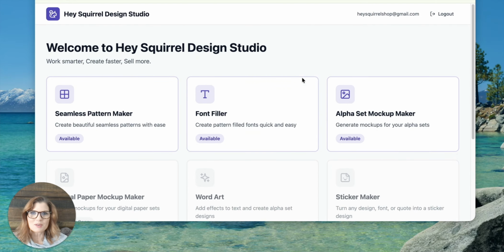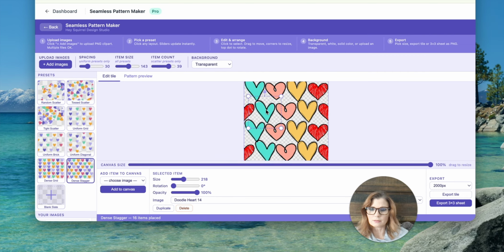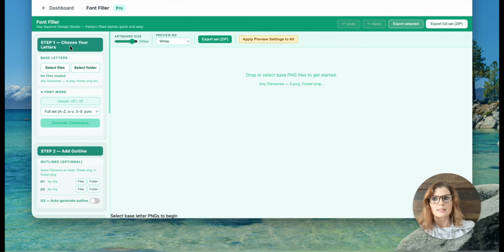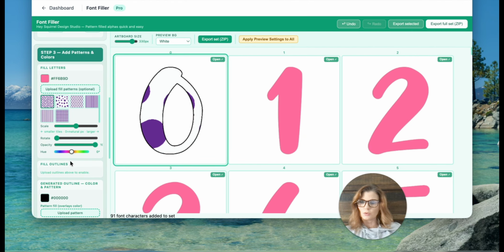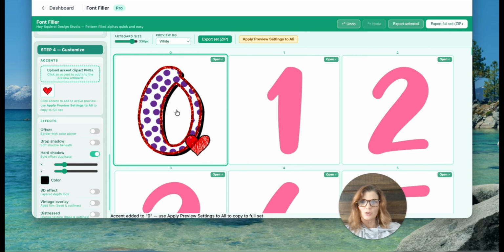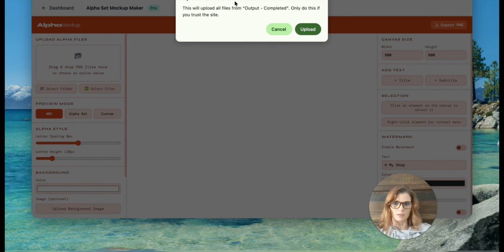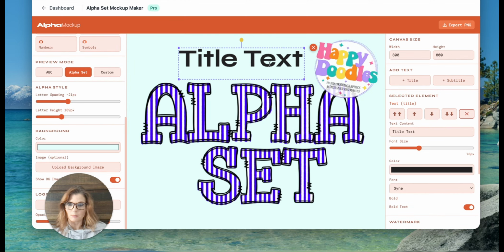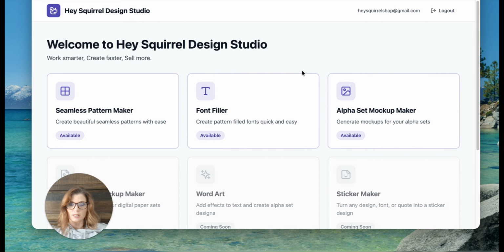Digital Designer Studio Walkthrough | Create Digital Products FAST & EASY (Hey Squirrel)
Ready to create digital products faster (and way easier)? 👀
In this walkthrough, I’m showing you exactly how to use the Hey Squirrel Digital Designer Studio to design, customize, and export your products in minutes!

If you’ve been spending hours creating alpha sets, seamless patterns, mockups, or product designs… this is going to change everything.

✨ Inside this video, you’ll see how to:

Upload PNG alpha sets OR use regular OTF/TTF fonts
Type words and instantly turn them into styled designs
Add patterns, outlines, shadows, offsets, and effects
Customize full words (not just individual letters 👏)
Layer graphics, move elements front to back, and design freely
Create polished digital products FAST

💻 Why Digital Designer Studio?
This is a web-based design tool built specifically for digital product creators. Unlike bulk apps that process folders at once, this gives you full creative control—while still saving you tons of time.

✔️ Designed for busy creatives (aka… us 😅)
✔️ Perfect for Etsy, Shopify, POD, and more

Whether you’re making alpha sets, stickers, mockups, or digital downloads… this tool helps you work smarter, create faster, and sell more.